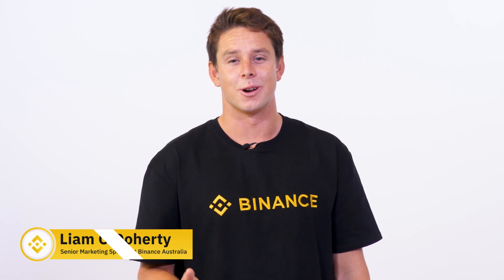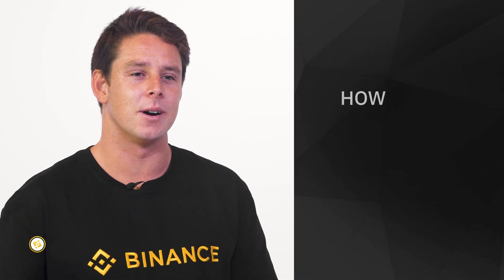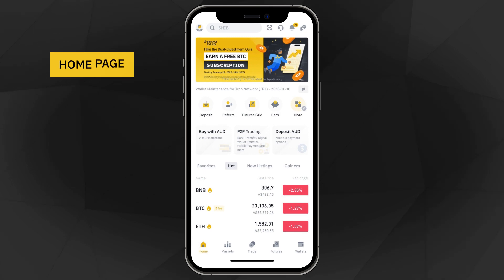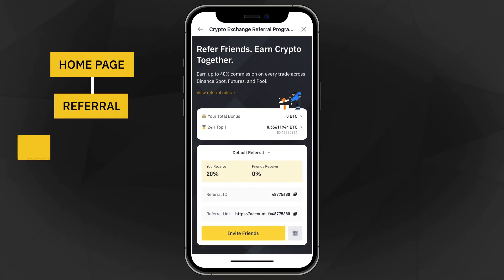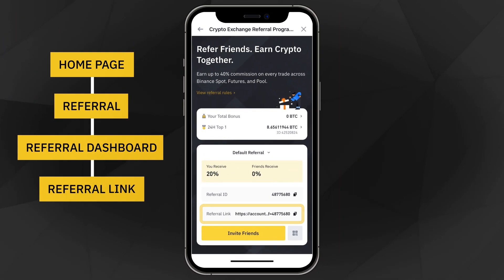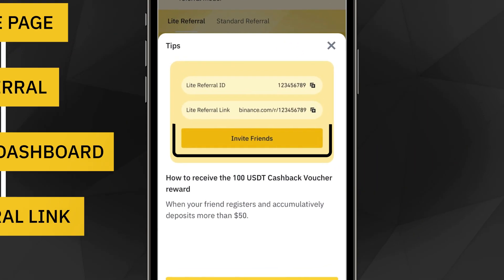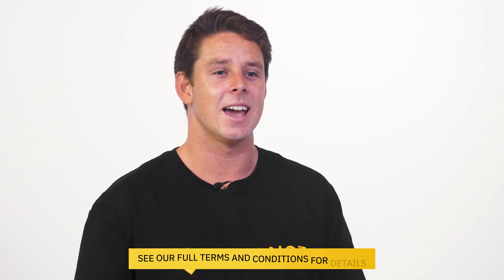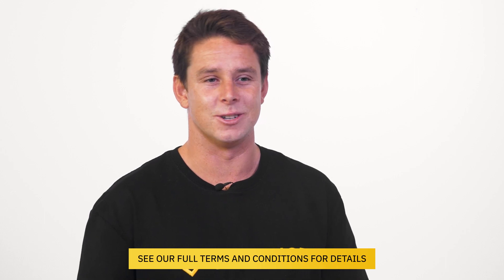How To Refer Your Mates To Binance In Australia!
Did you know you can earn by referring a friend to sign up and trade on Binance? Here’s a step-by-step guide on how to get rewarded by referring a mate to sign up on Binance.

Nothing in this video constitutes investment or legal recommendation, nor should any data or content mentioned in the newsletter be relied upon for any investment activities. You should consider seeking independent legal, financial, taxation or other advice to check how the video content information relates to your unique circumstances.